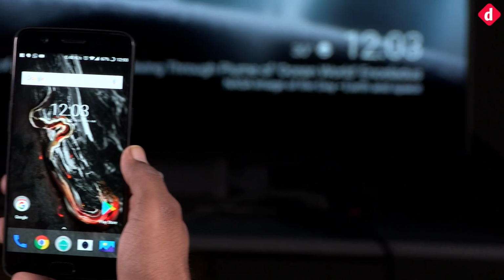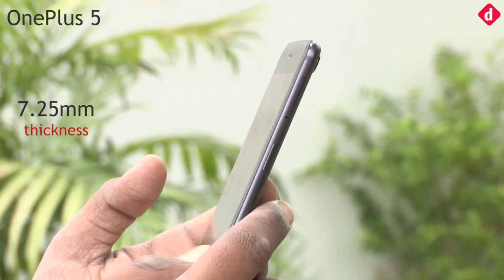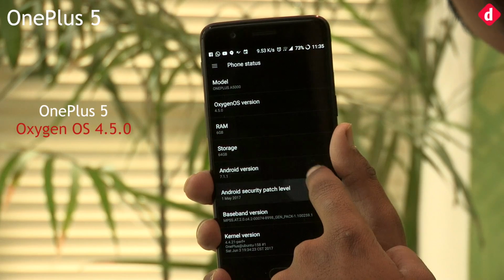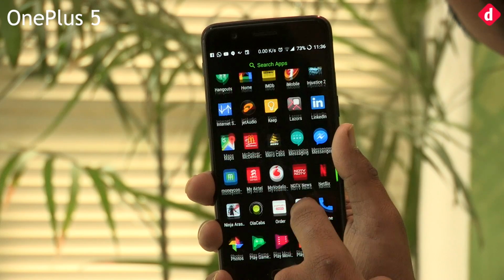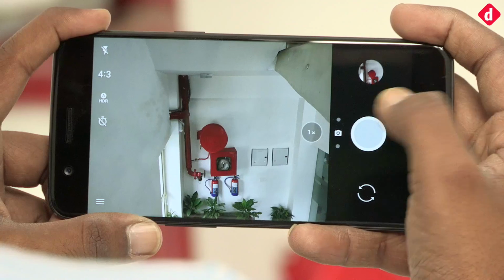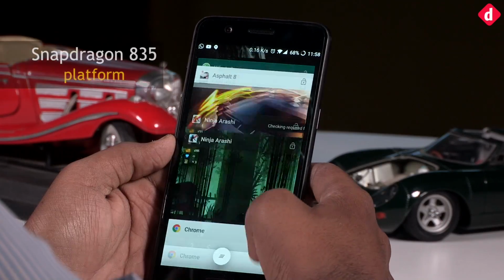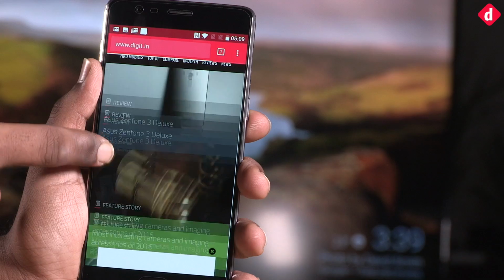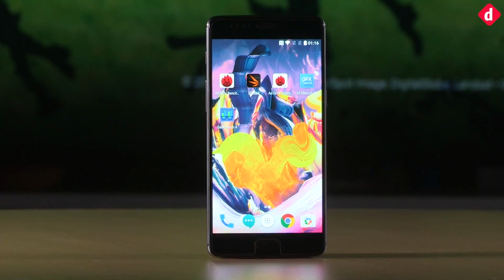OnePlus 5 Vs OnePlus 3T: What's New? | Digit.in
We bring you an in-depth comparison of the new OnePlus 5 smartphone and the previously launched OnePlus 3T.